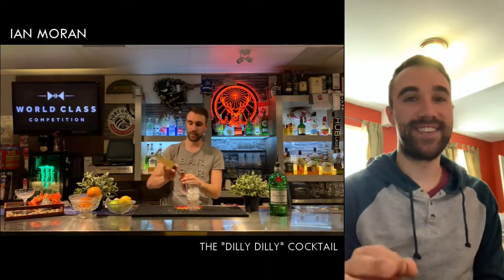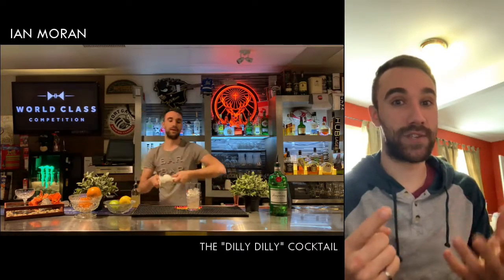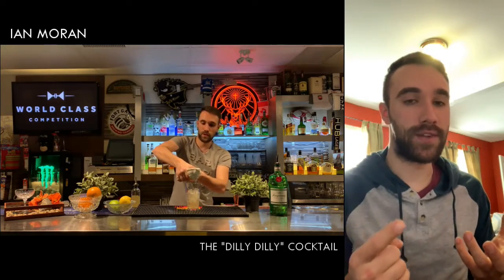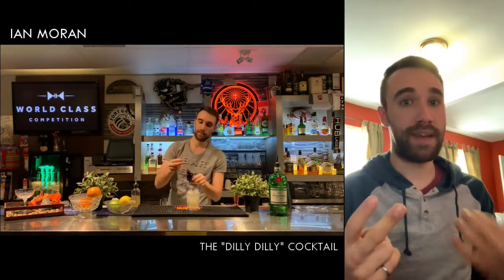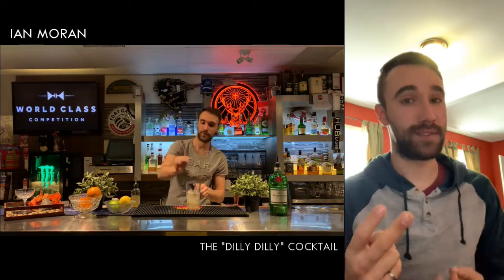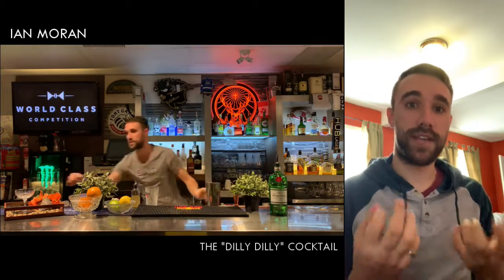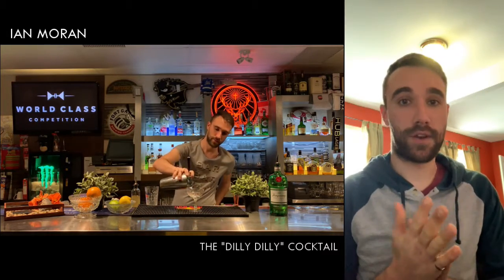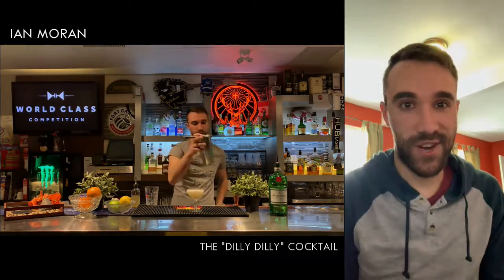Diageo World Class 2019 - Ian Moran's "Dilly Dilly" Cocktail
How did you arrive at this name?
This is a double-homage to my industry mentor and friend, Brandon Whyte. For one, he is obsessed with dill pickles so much fact that we threw a Pickle Party at The Hub to commemorate this kosher treat. And second for his wacky dream that became a published menu item called the Booze n Spoonz. It's a shaken milk cocktail poured over cereal. Yum. This one's for you, boss!

Ingredients:
1.5oz Tanqueray No. 10 Gin
1.0oz Fresh Squeezed Lemon Juice
1.0oz Honey Dill Simple Syrup
2dash Scrappy’s Lavender Bitters
1/6pipette Mrs. Betters Bitters Miraculous Vegan Foamer

Method:
Shake and strain: Add all ingredients to a shaker filled with ice. Make sure not to over- or under-dose the vegan foamer as you want a nice thin frothy later on top of the cocktail. Give the shaker precisely 34 hard shakes to break down the vegan foamer and thoroughly mix the juices with the cocktail. Strain over a jewel coupe glass and garnish with your favorite cereal (I would recommend Froot Loops or Lucky Charms) and a spoon.

Garnish:
Cereal and a Spoon

Glass:
Jewel Coupe

What is your signature touch or “Finishing Move” when creating a cocktail?
Flair, without a doubt. It's ironic how I am faster at making a cocktail WITH flair than without by simple muscle memory and repetition. Those that don't know my name almost always just call me the flippy guy.

Choose an ingredient and describe how you would use it in more than one way?
I often use the peel of an orange as a garnish and juice the rest of the orange. I would keep the remainder of the peel that I could not get a full garnish out of and turn it into a powder for a cordial or coulis.